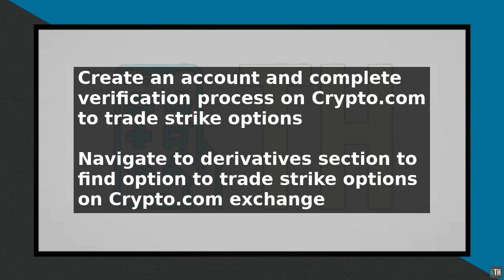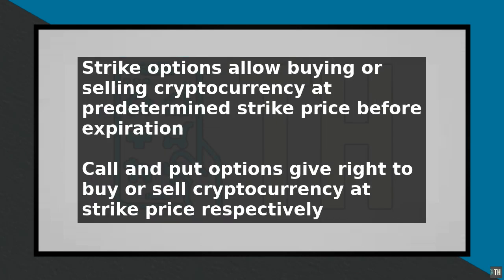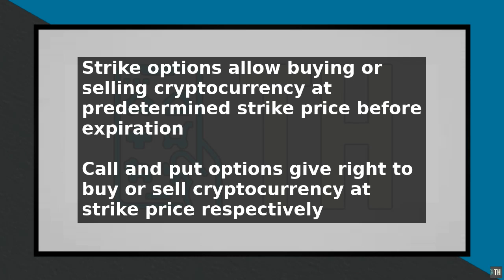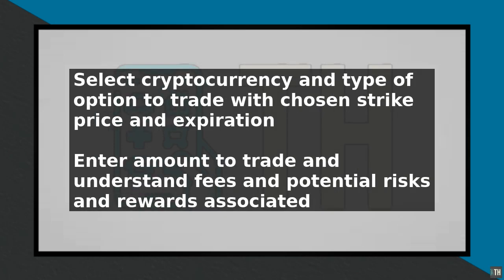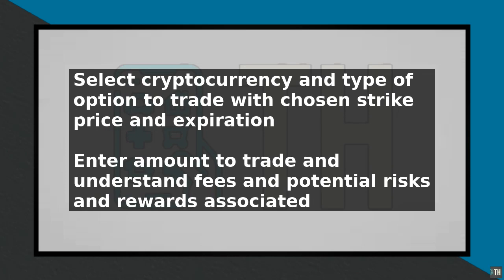How To Do Strike Options Crypto Com (2025)